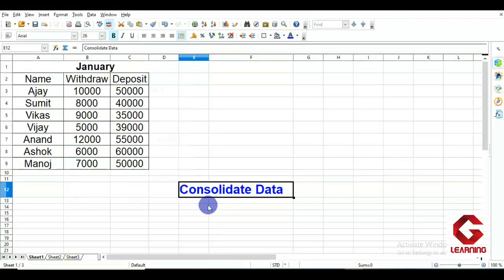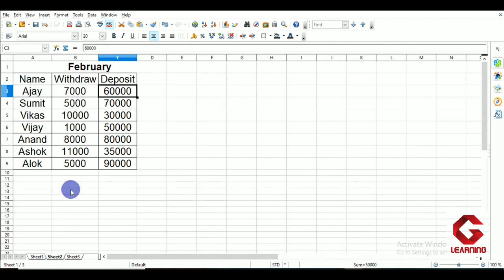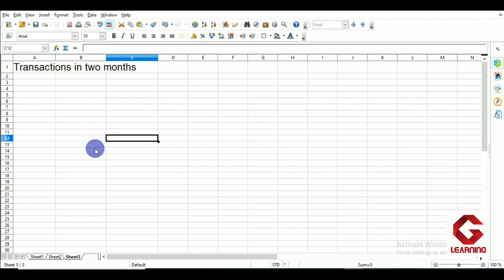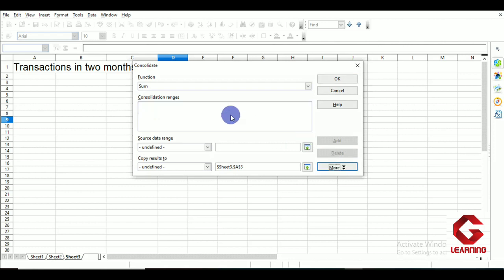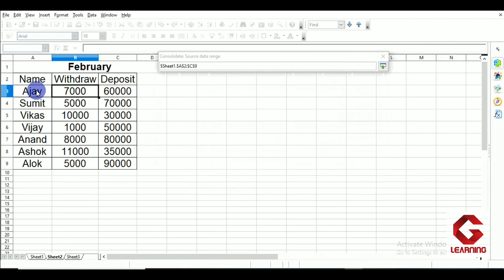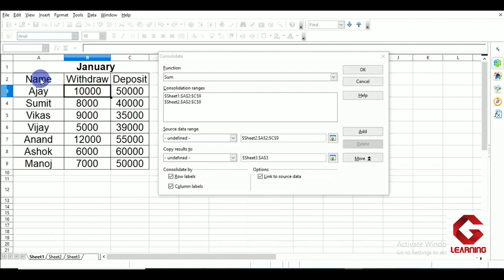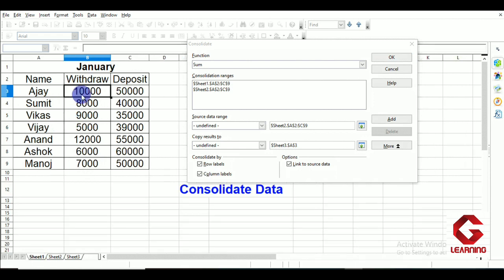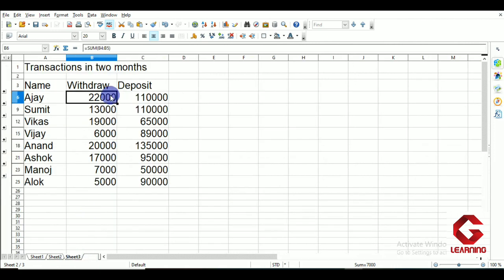Consolidate data in OpenOffice Calc | Unit 2 Electronic Spreadsheet |Class 10 Information Technology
In this video you will get practical explanation of how to use consolidate data option in OpenOffice Calc. Part 1 of session 1.